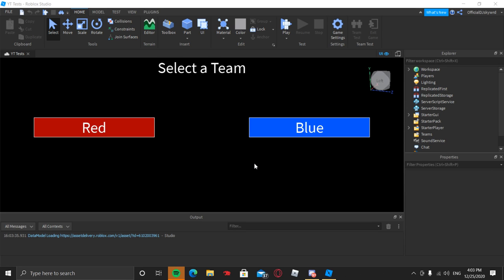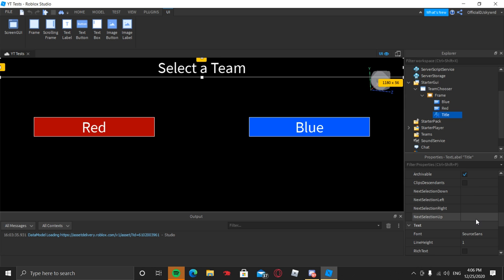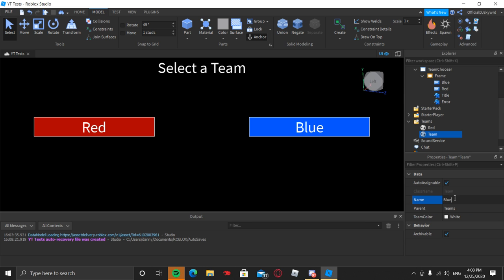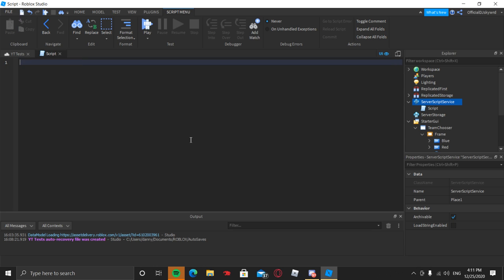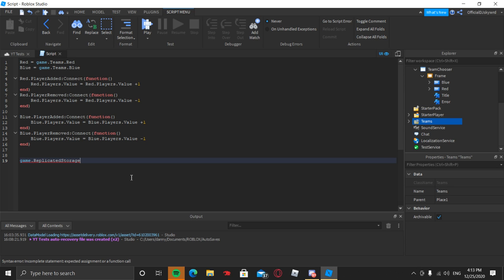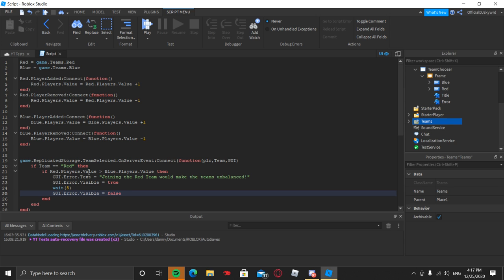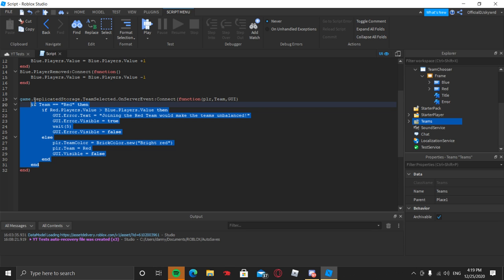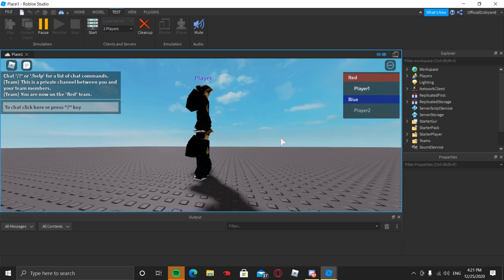How to make a TEAM CHOOSER in ROBLOX STUDIO 2020!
Hello everyone, to day DJskywrd is showing you how to make a Team Chooser/Selector in Roblox Studio 2020.